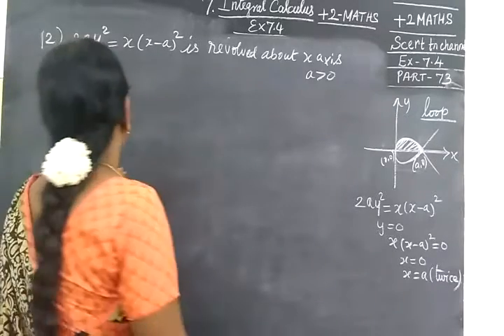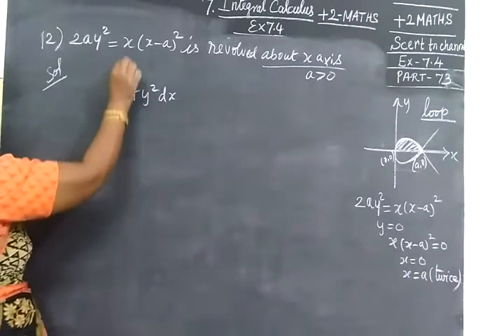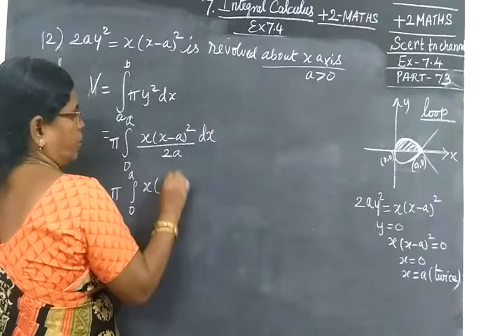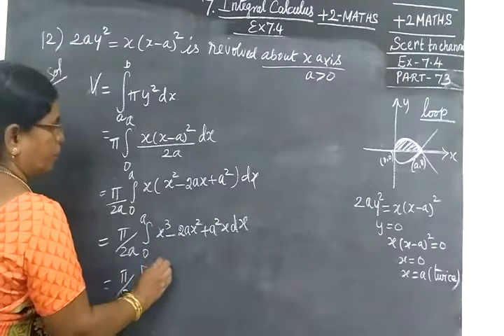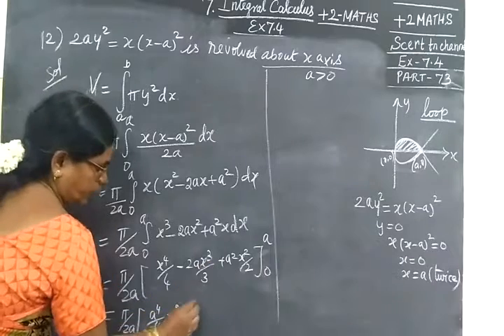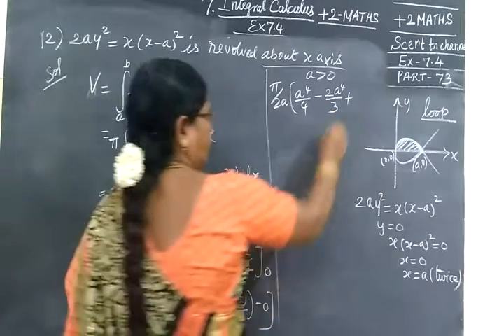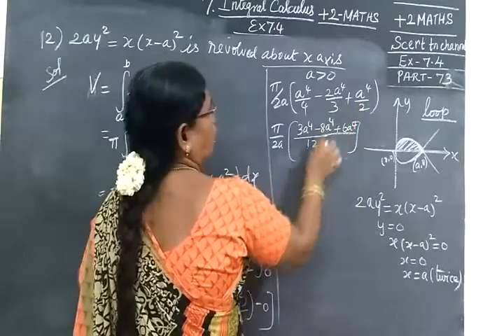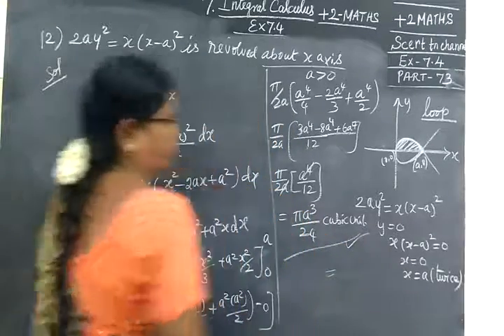+2 Maths [Part-73 ]Int Cal Ex 7.4 sum12